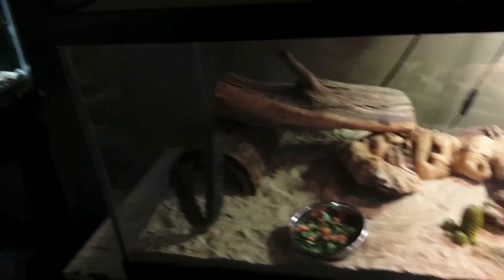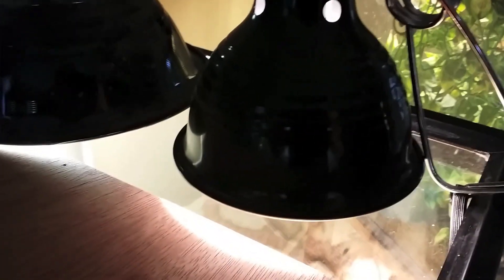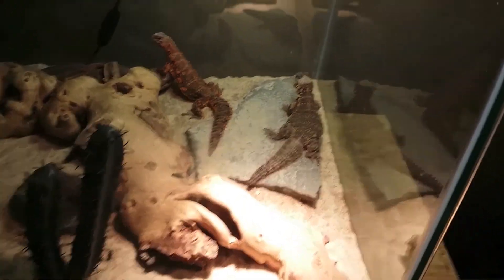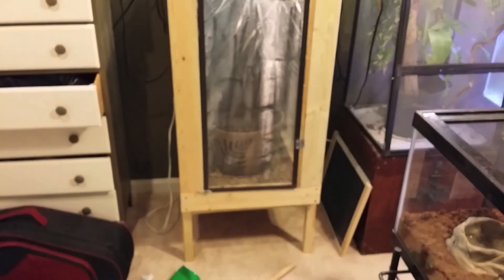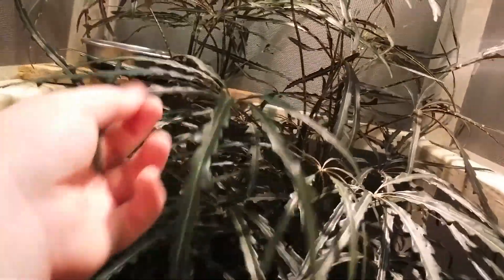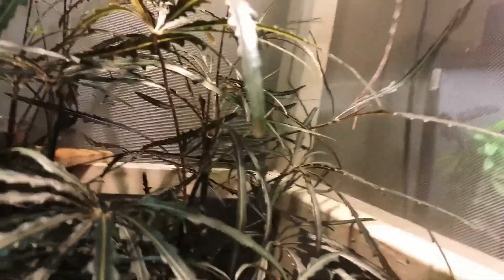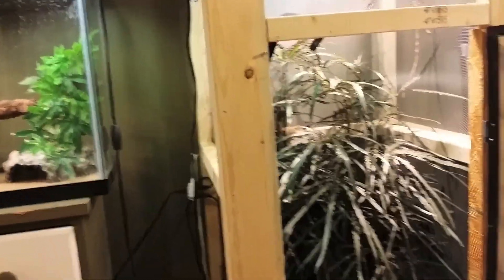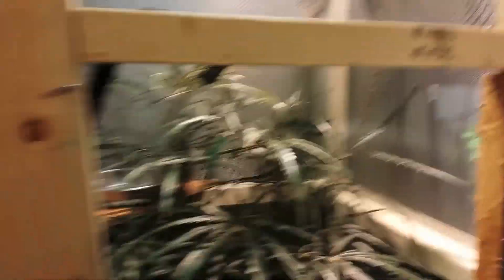New Sharan Uromastyx and Other Updates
Update on the uro's and a new frilled dragon cage!